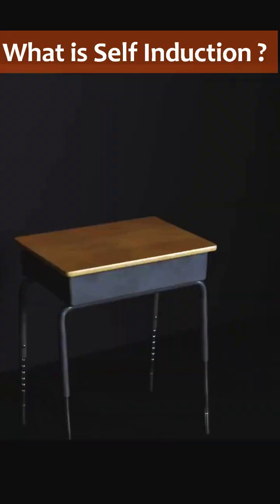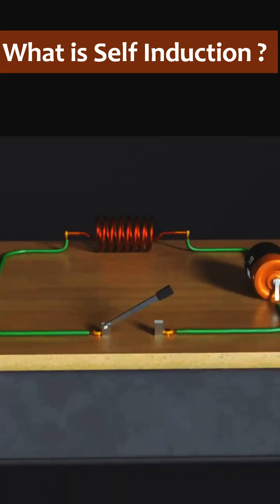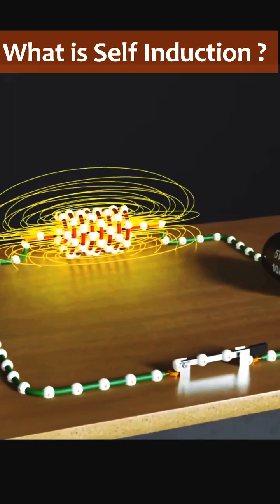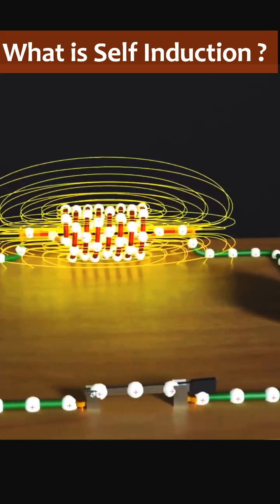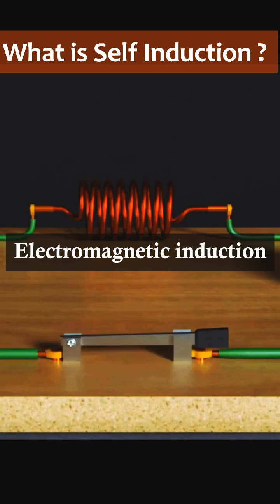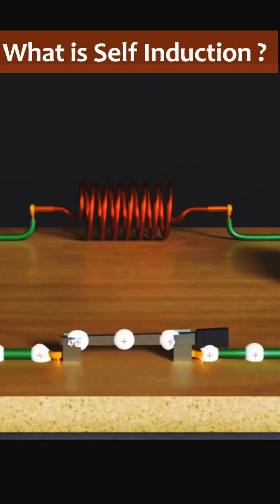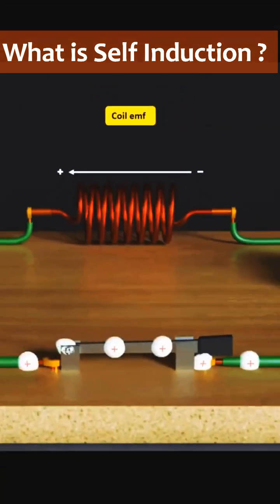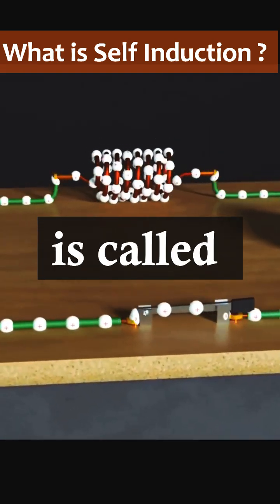self induction | class 12th physics animation electromagnetic induction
self induction